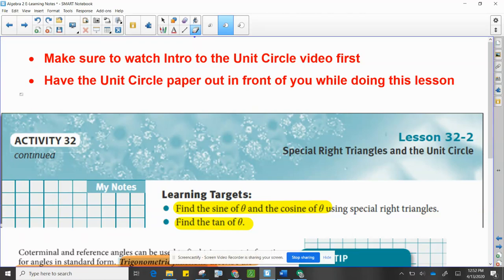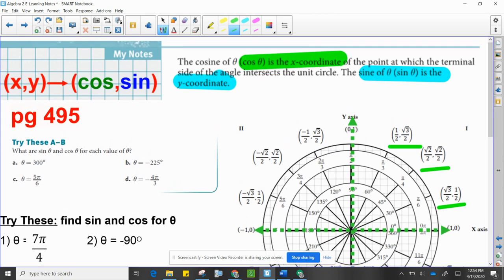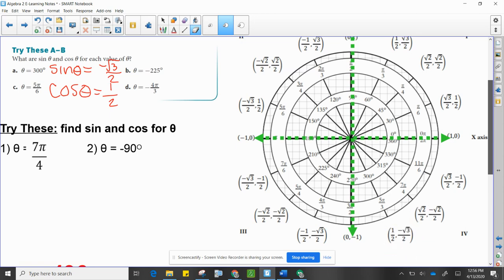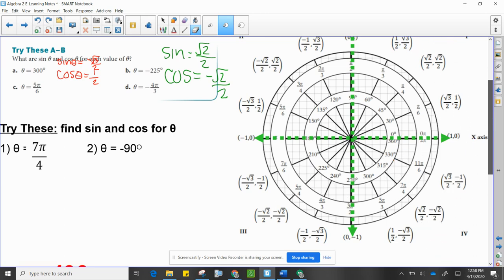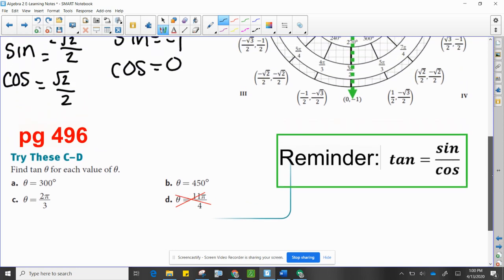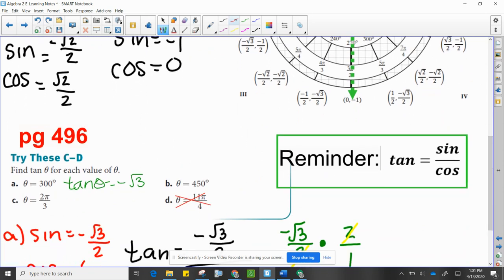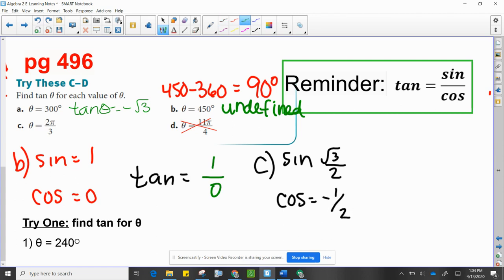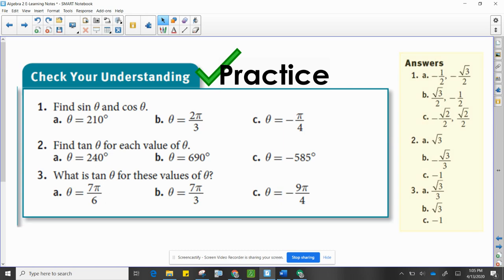32-2 Sin Cos Tan using Unit Circle